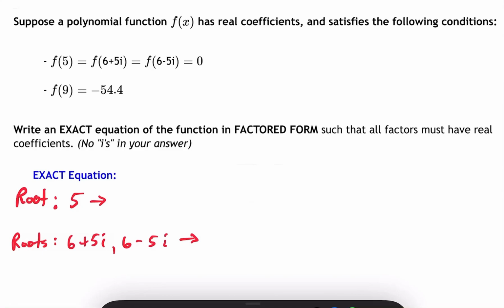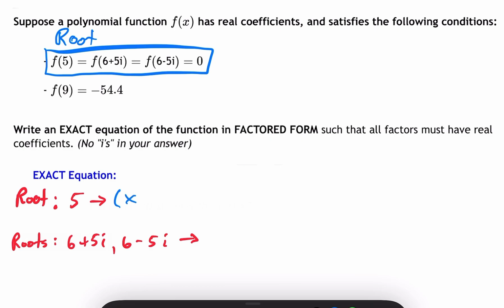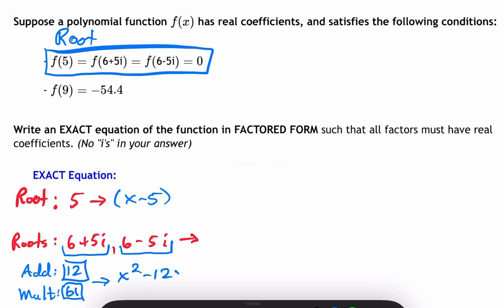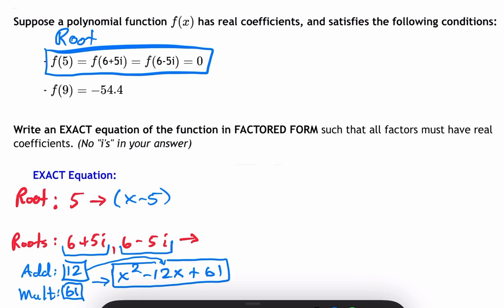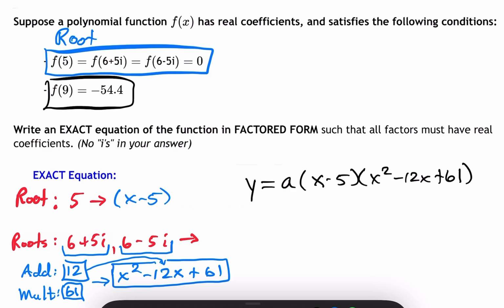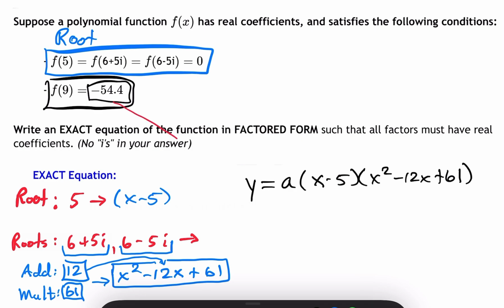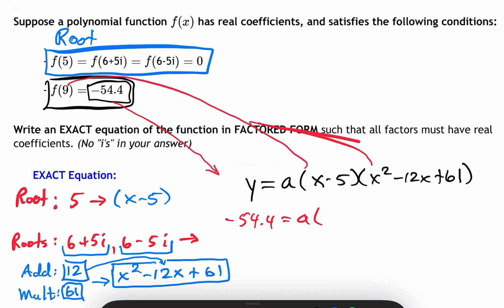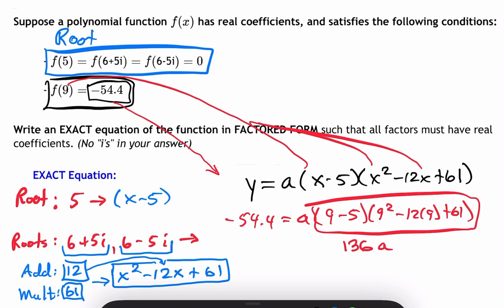Finding Exact Polynomials From Roots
This video walks through a homework question that implies roots from function notation. Then a working point needs to be used to find the correct stretch factor.